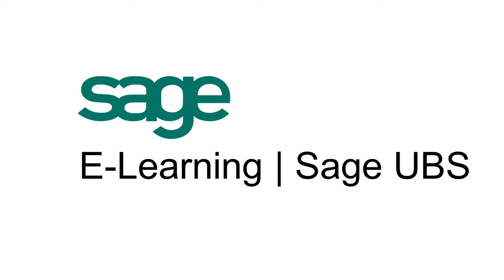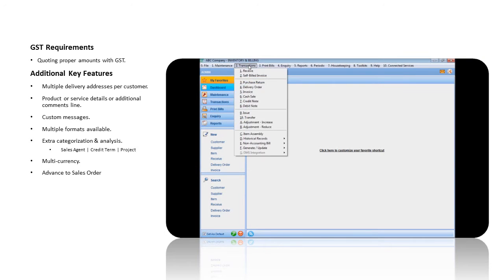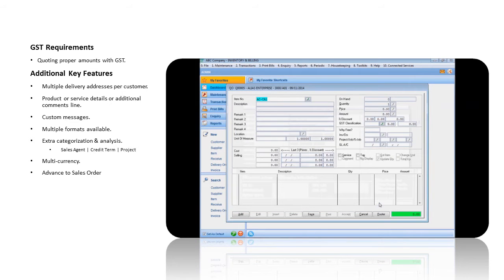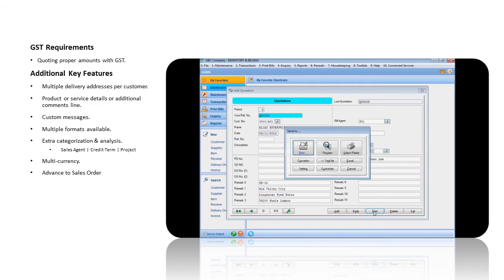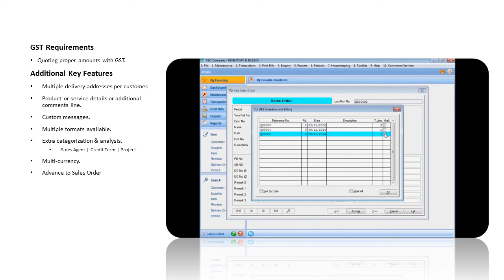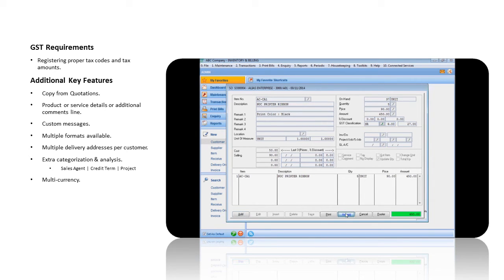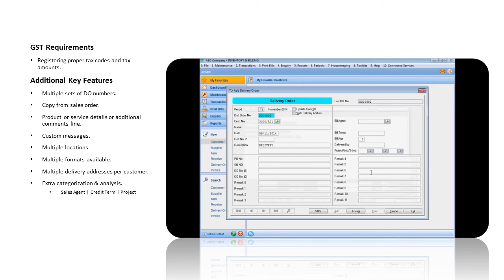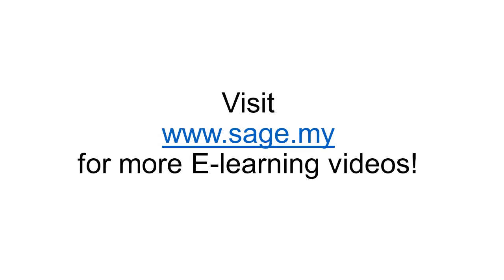Sage E-learning - Sales for Sage UBS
Sage E-Learning - Sales
Topics covered:
- Creating and managing Quotations
- Recording a Sales Order
- Delivery Order